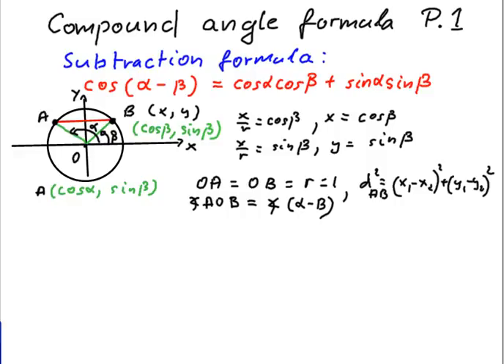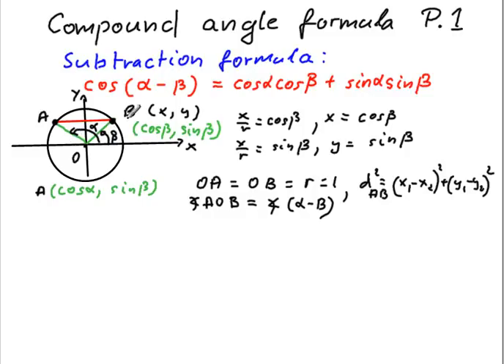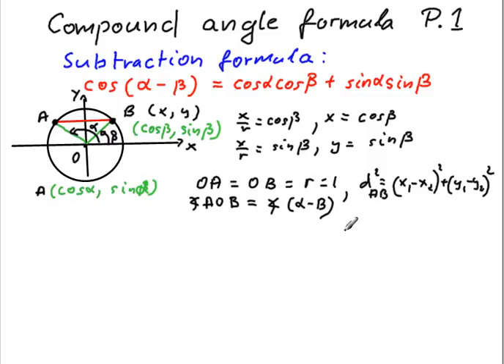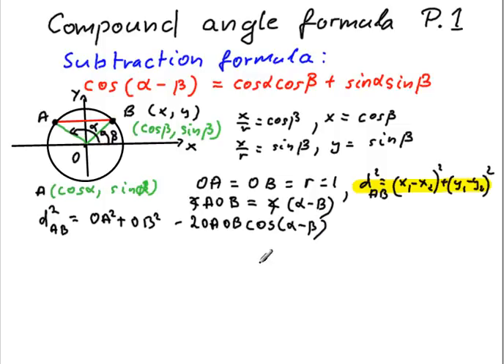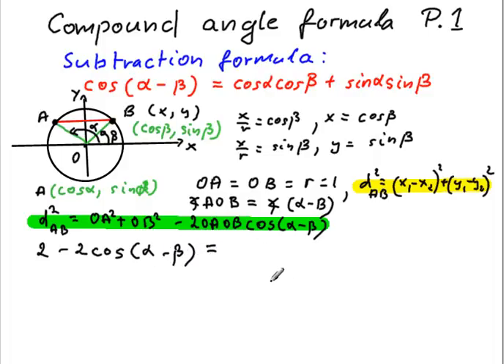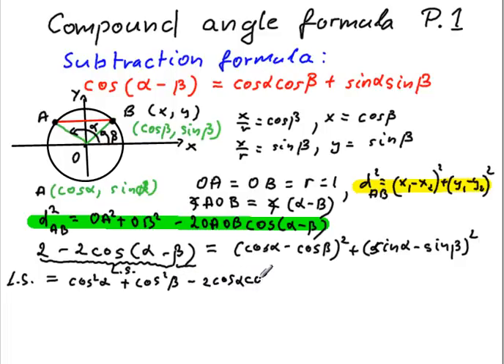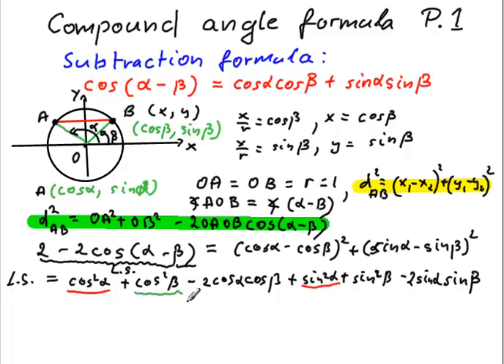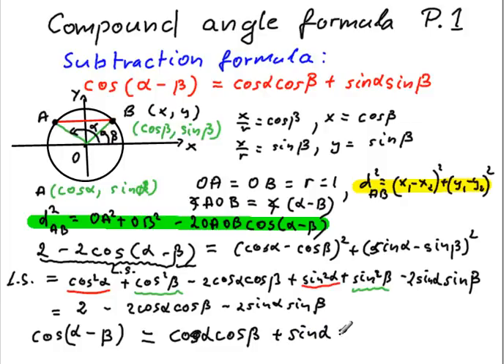How to derive a subtraction formula for cos(x-y) - Compound Angle formula part 1 of 2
This video presents the proof for the subtraction formula for cos(x- y) - compund angle formula. This proof is conducted with the application of a unit circle on a Cartesian plane.
Basic trig ratios for a unit circle are also used for this proof.
A distance formula for two distinct points is also applied in this proof. Isosceles triangle properties are also applied here.